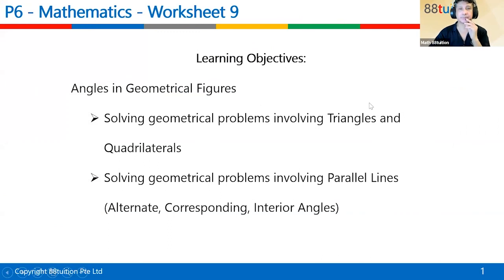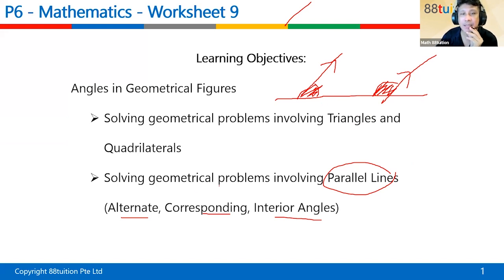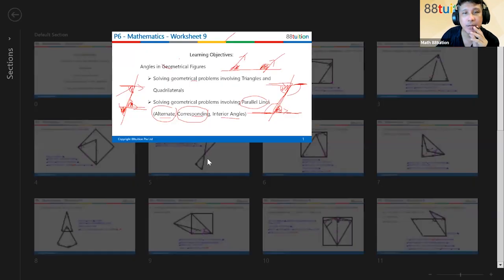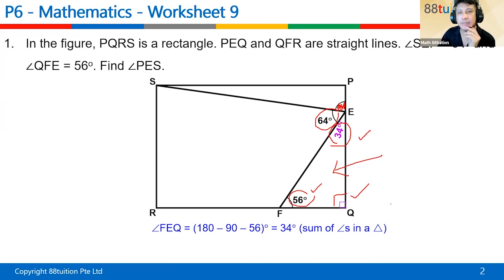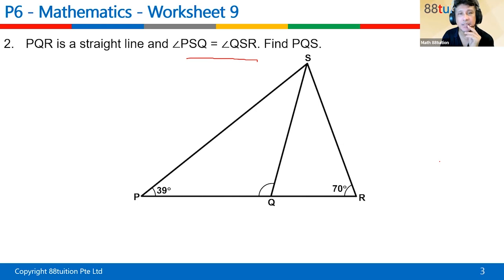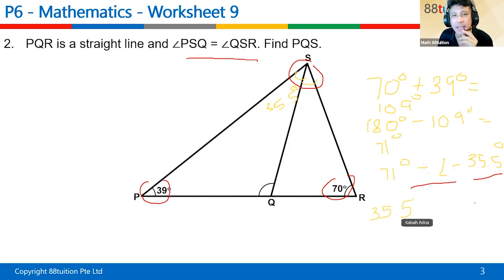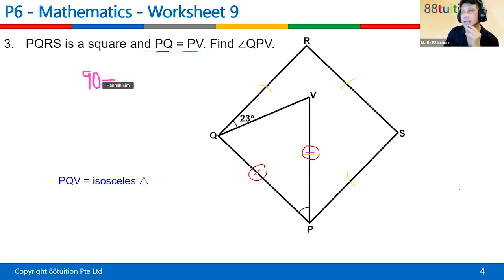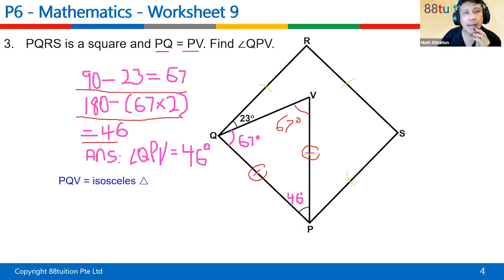P6 - Group D - Mathematics - Tutorial 9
Highlights Of This Tutorial :

Angles in Geometrical Figures
Learning Objectives
• Solving geometrical problems involving Triangles and
   Quadrilaterals
• Solving geometrical problems involving Parallel Lines
   (Alternate, Corresponding, Interior Angles)